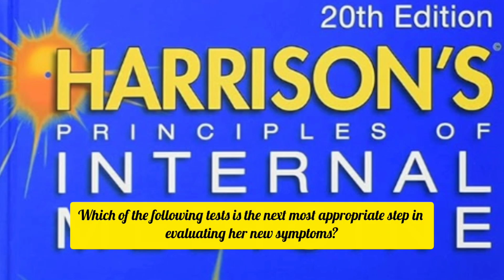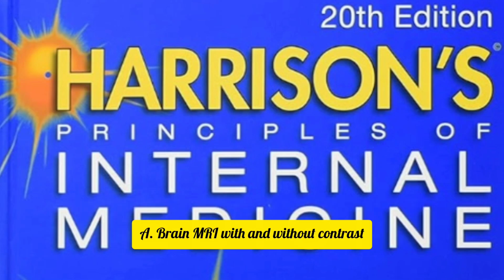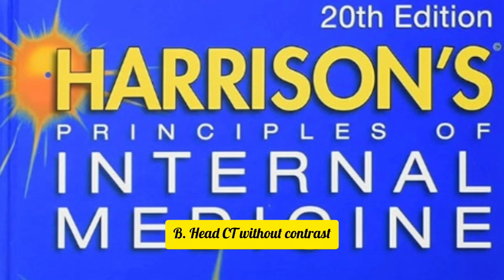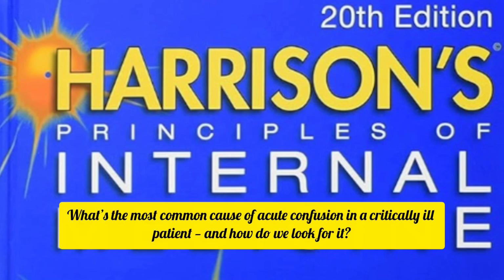Evaluating acute mental status changes in the ICU